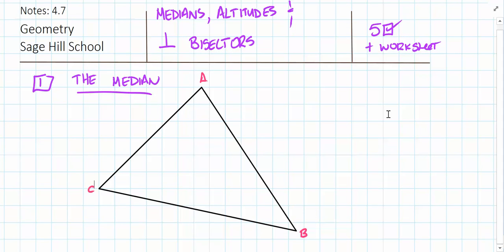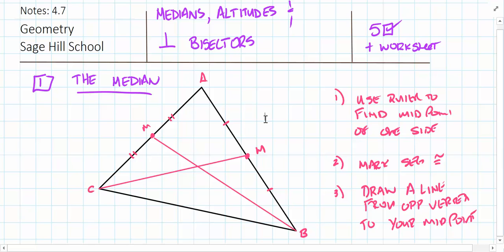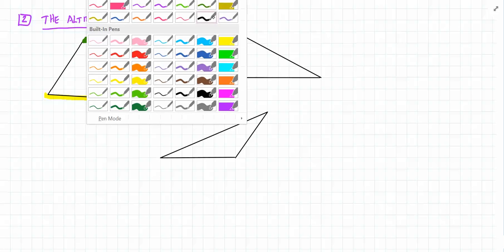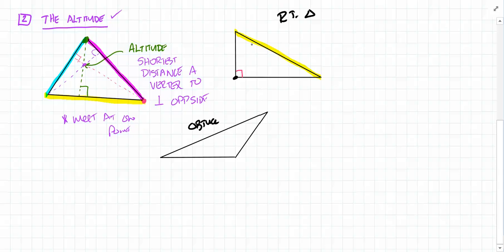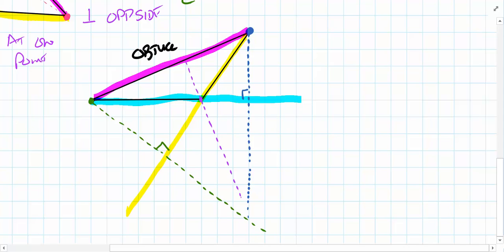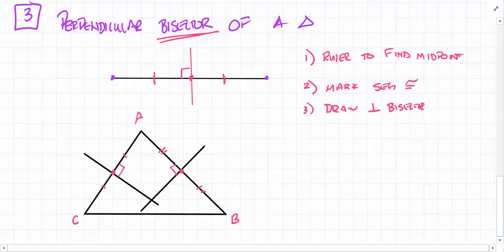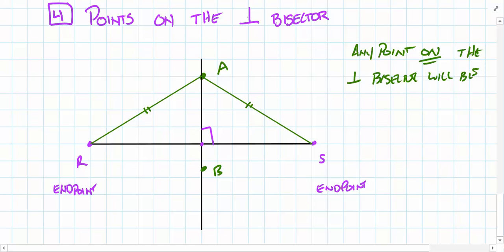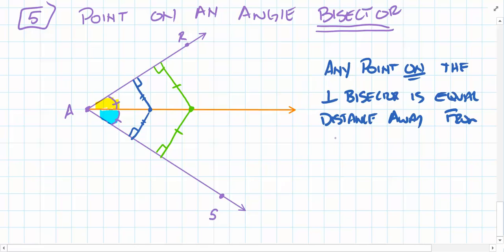Geom 4 7 Medians Altitudes and Perpendicular Bisectors